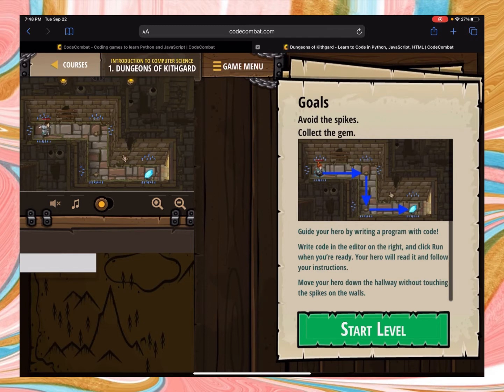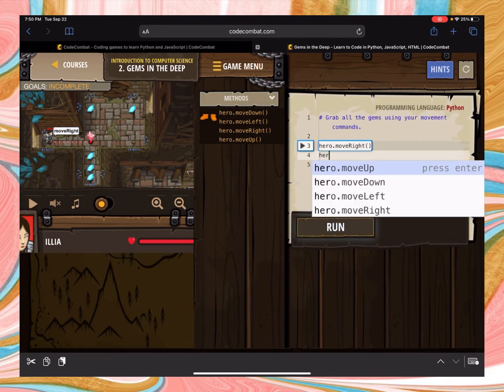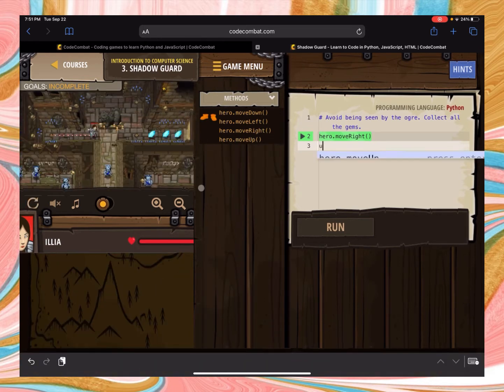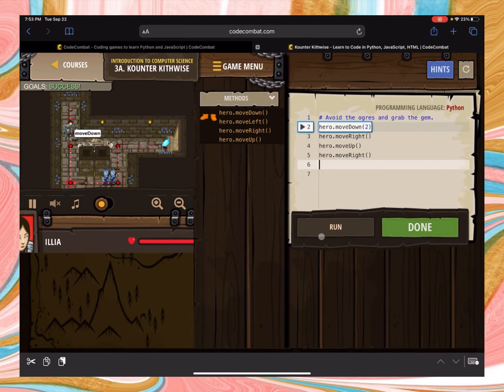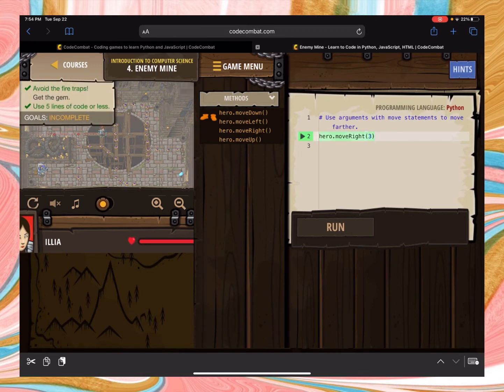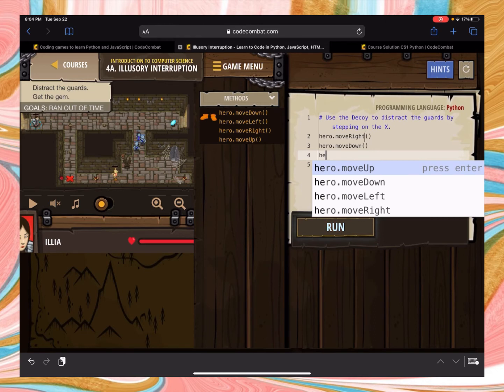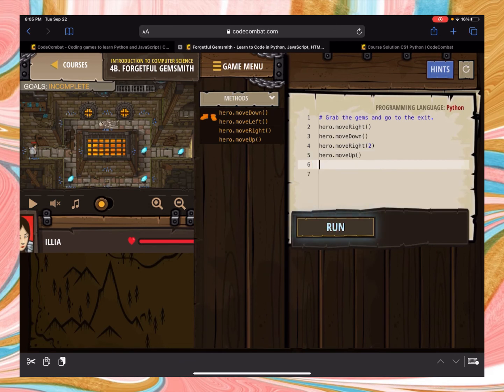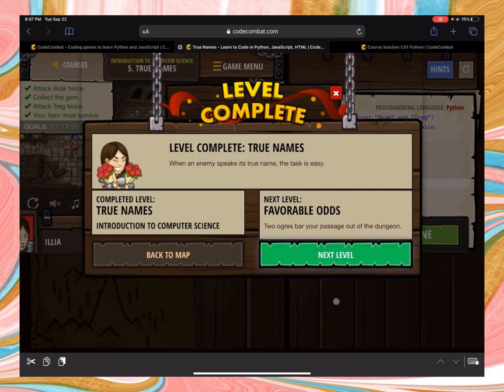CodeCombat Intro to Computer Science Levels 1-5 | Python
Hello everyone! Today, I will be showing you guys a tutorial for the first 5 levels of Computer Science in CodeCombat, using the language Python.